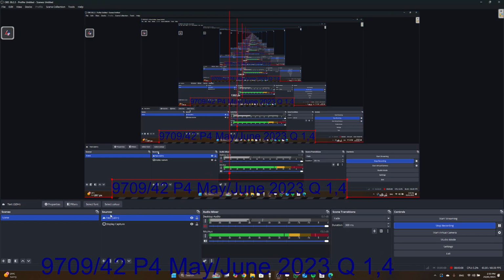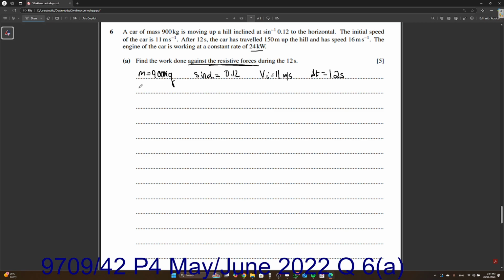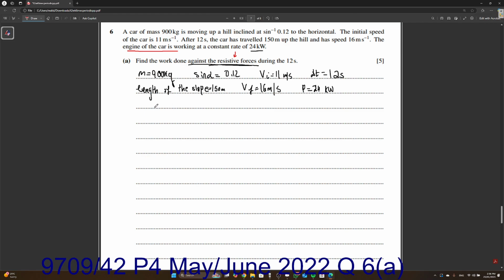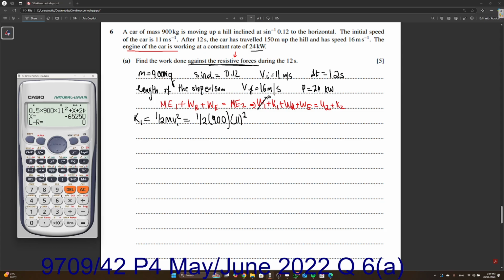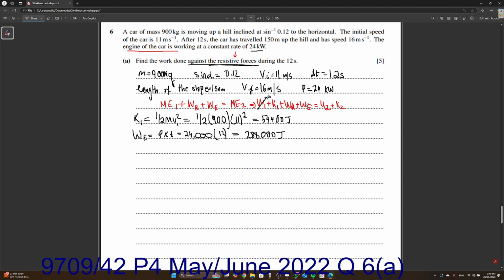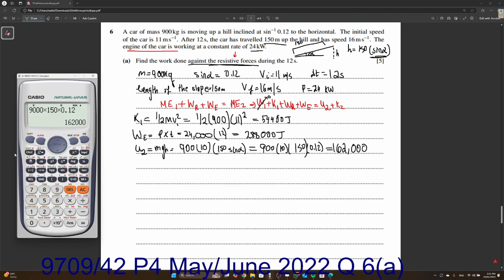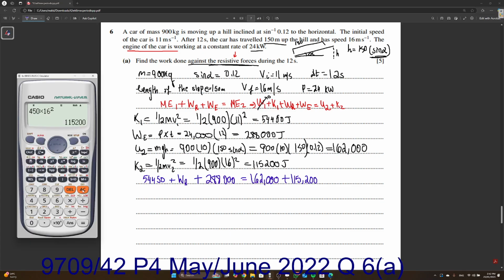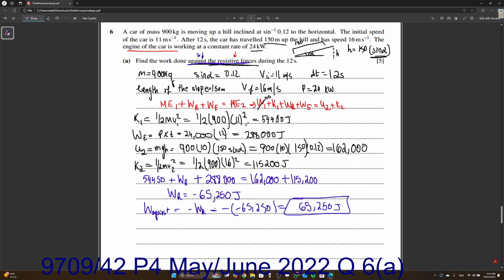9709/42 P4 May/June 2022 Q 6(a)